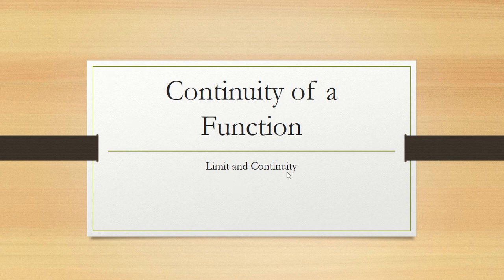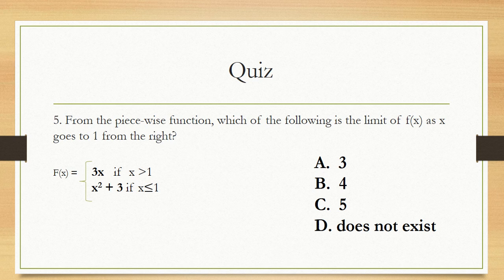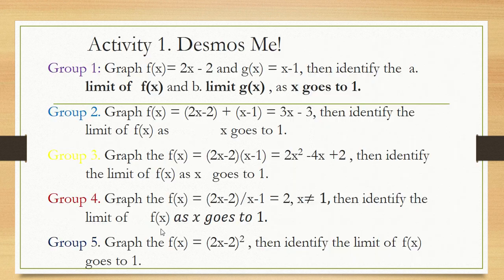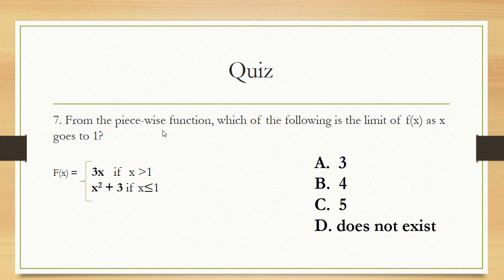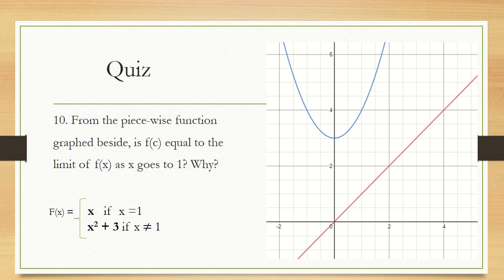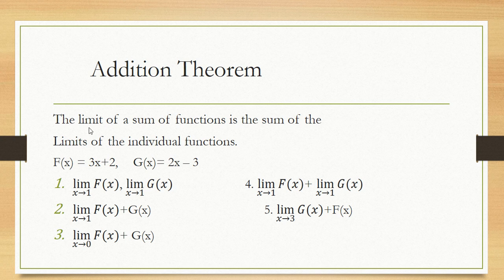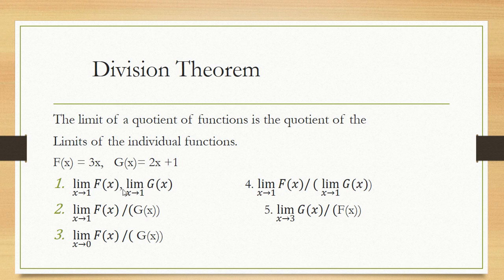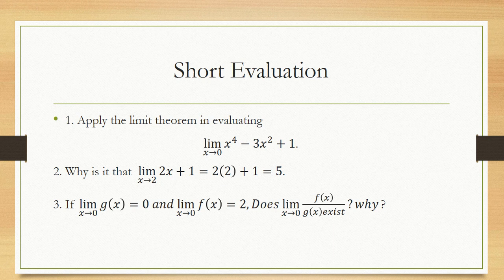Basic Calculus for Senior High STEM week 1 to 3